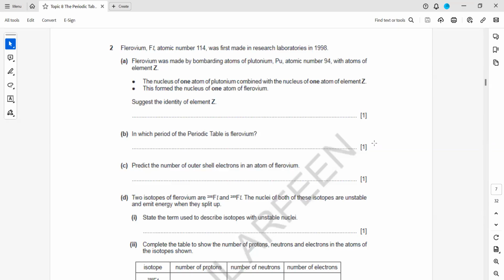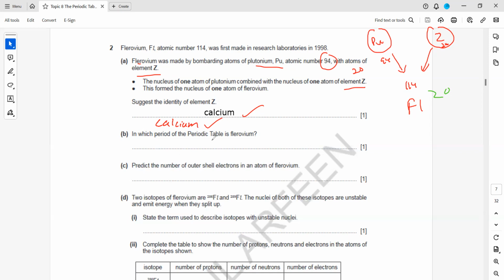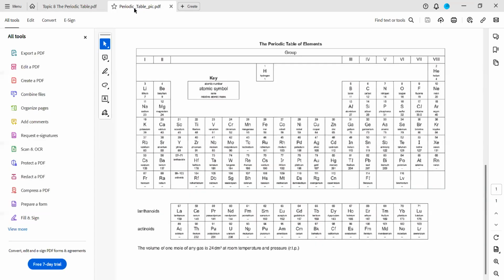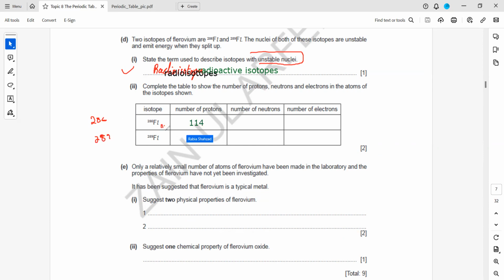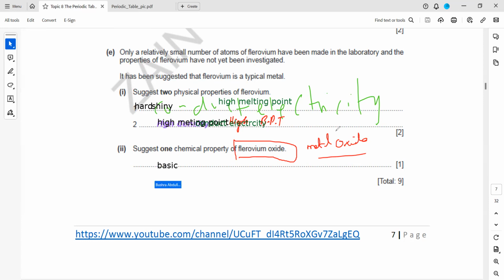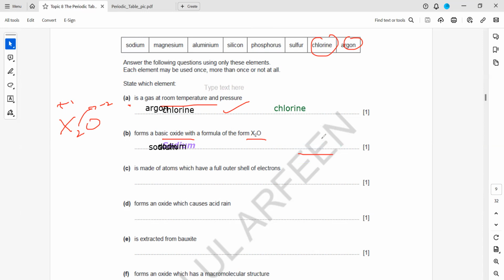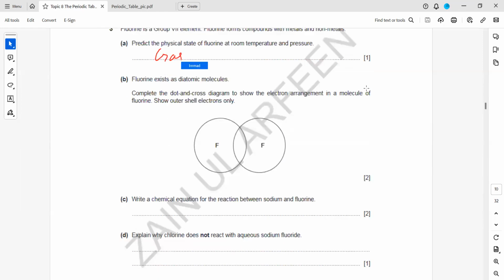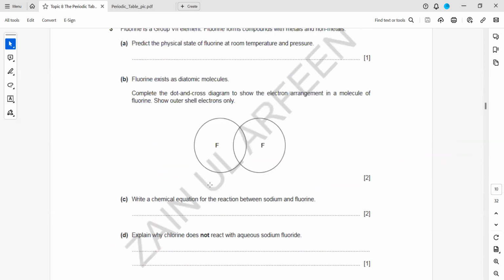Periodic Table Page 7 to 10 IGCSE Chemistry Classified Topic 8